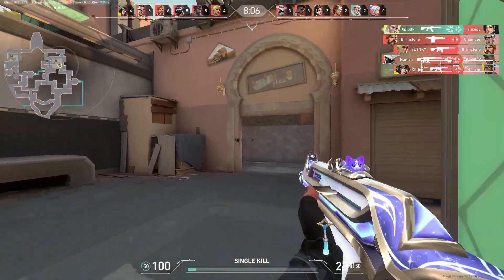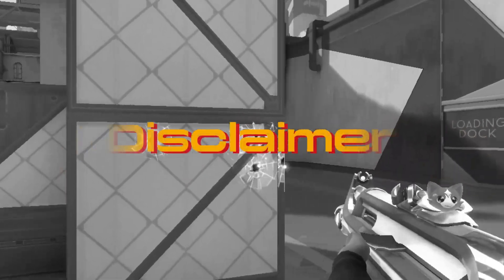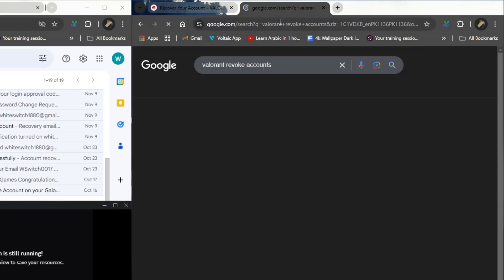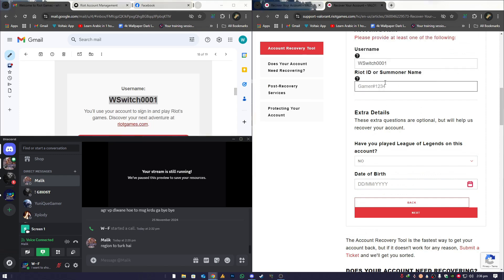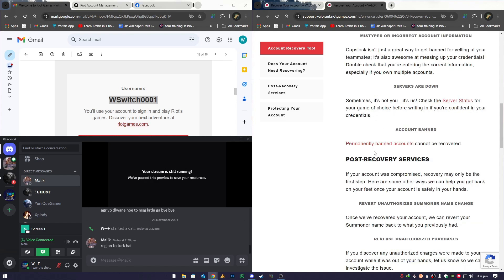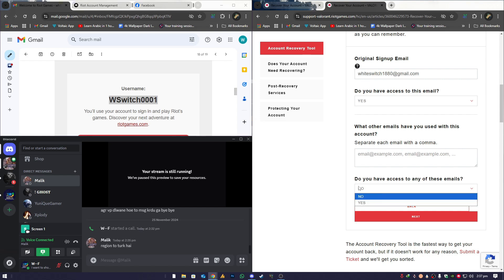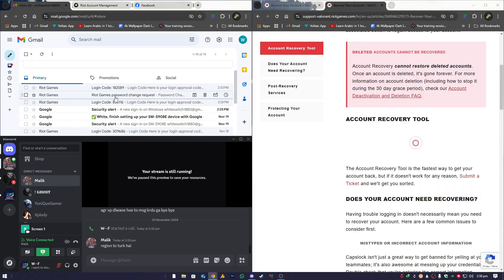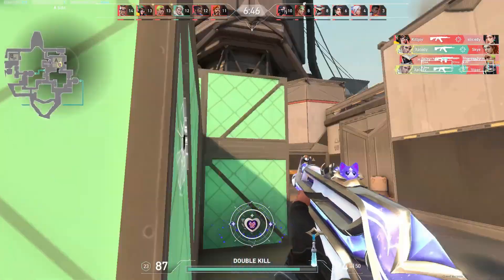How to Recover Your Valorant Account if You've Forgotten the Password (Step-by-Step Guide)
Forgot your Valorant account password? or Scammed ? Don't worry, this step-by-step guide will show you how to easily recover your account. Whether it's a forgotten password or an account that’s been scammed, we've got you covered. Learn how to reset your password, verify your account, and regain access today!

⚠ this tutorial is strictly for recovering your own accounts. Misusing these steps to access someone else’s account is not just unethical but also illegal.